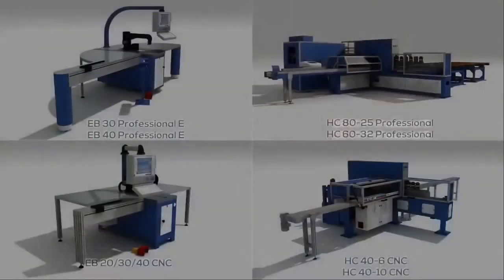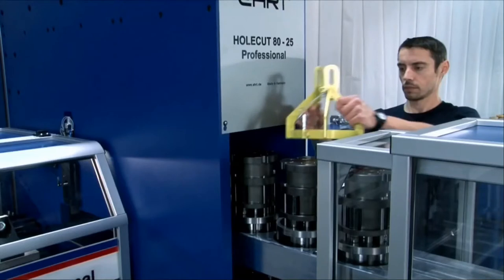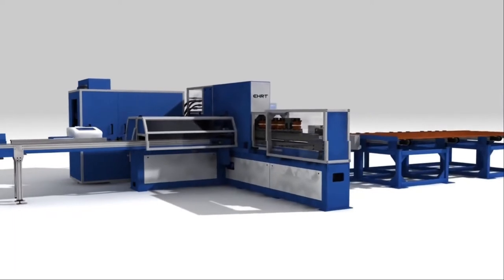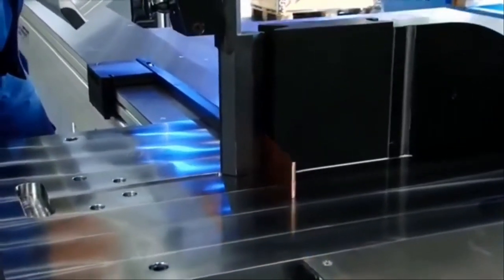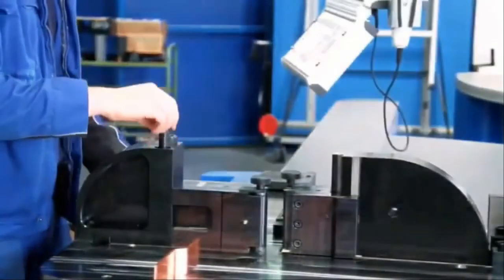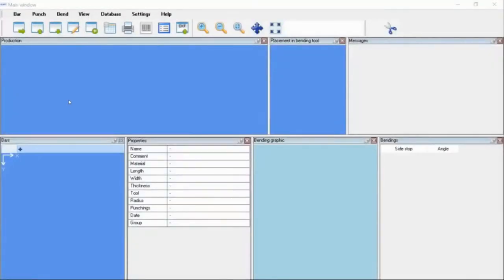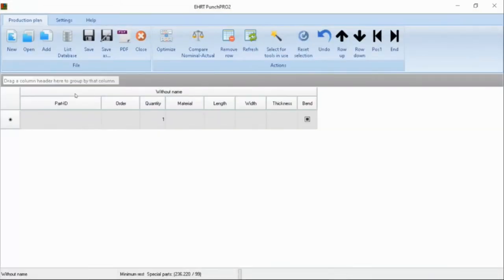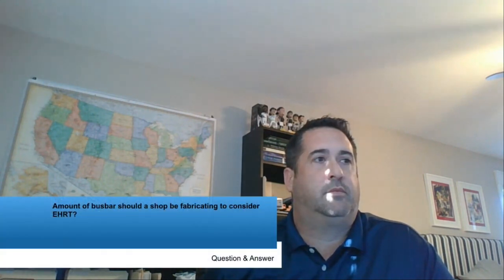EHRT North America eFAB XPO Webinar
They provide businesses of all sizes with the latest in copper busbar, aluminum busbar and steel bar fabrication equipment. EHRT's busbar punching machines and busbar bending machines feature precise tolerances while our proprietary software helps to reduce production time and minimize scrap. Additionally, their automation solutions will aid in production efficiency and cost! Does your business process copper busbar, aluminum busbar or steel bar? Head over to our website to learn more!